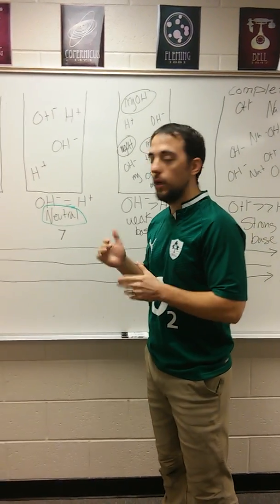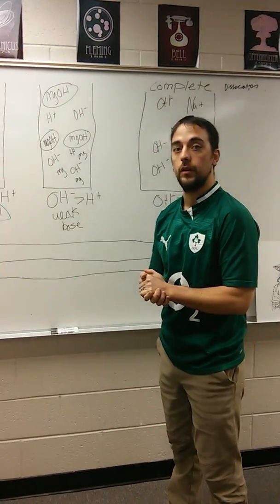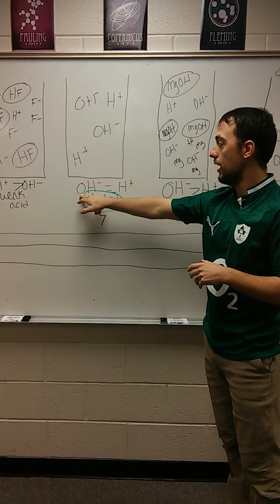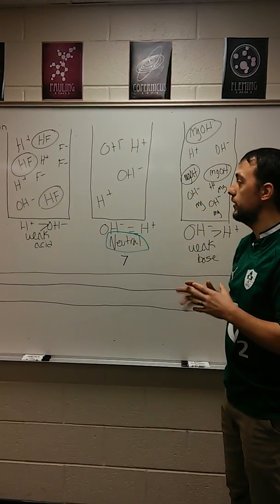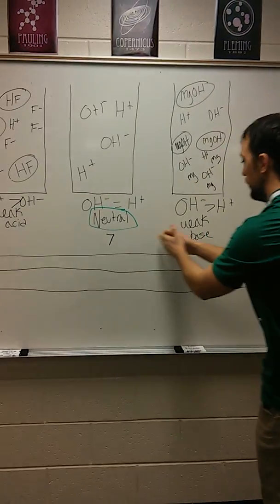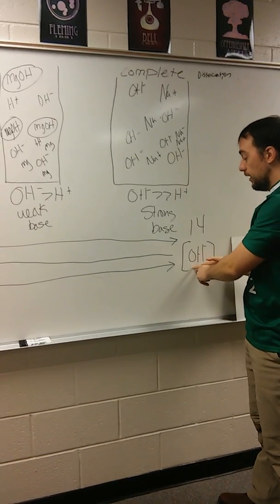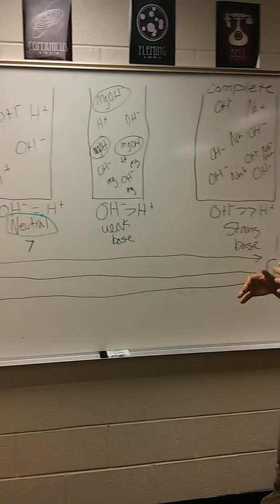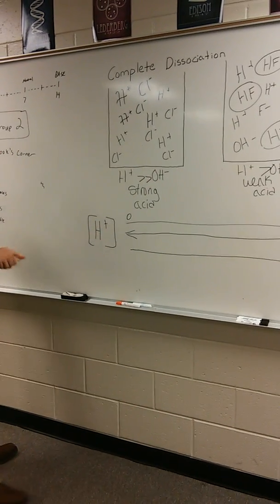Dissociation/ PH scale